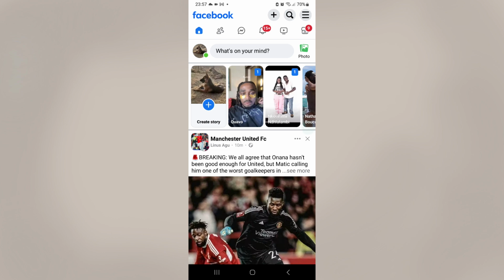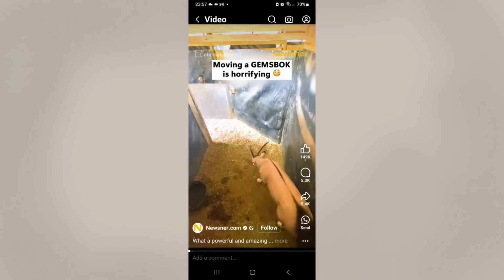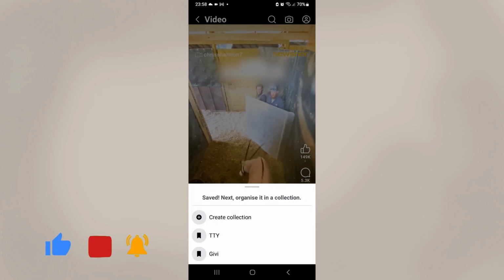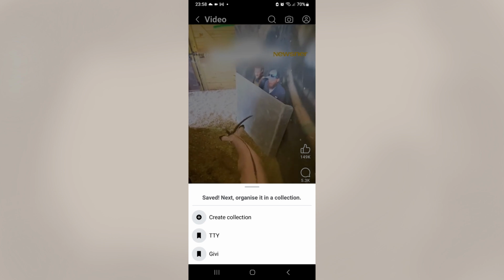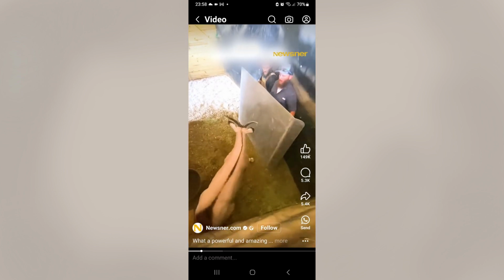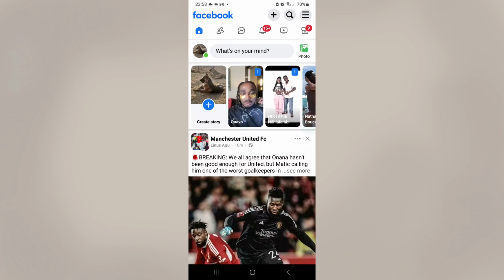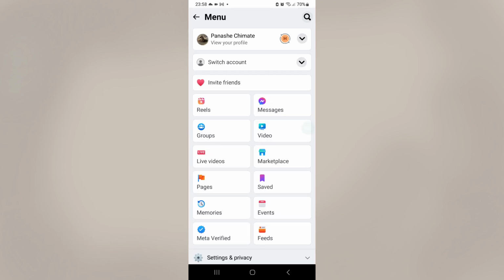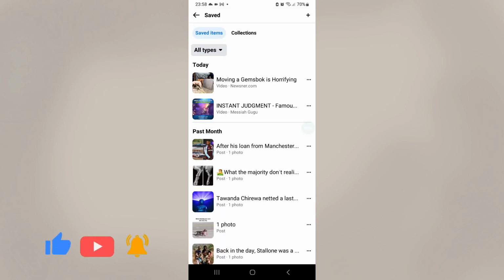How To Find Saved Videos On Facebook - FULL EASY GUIDE!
Learn how to find your saved videos on Facebook with this easy and comprehensive guide. Discover step-by-step instructions to locate and manage your saved videos, and make the most of Facebook's features.